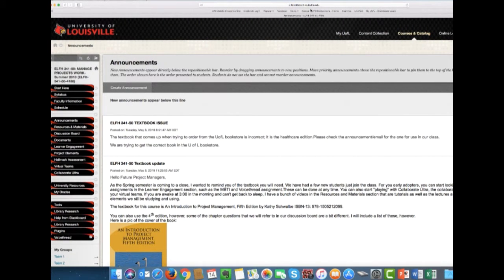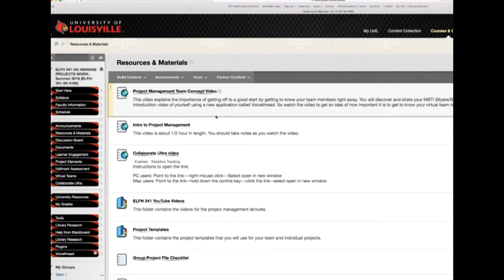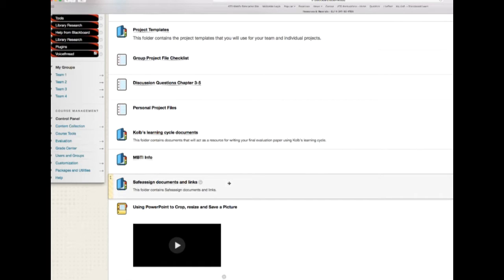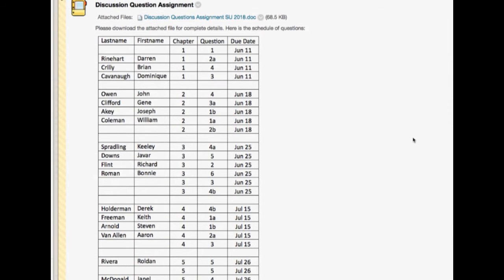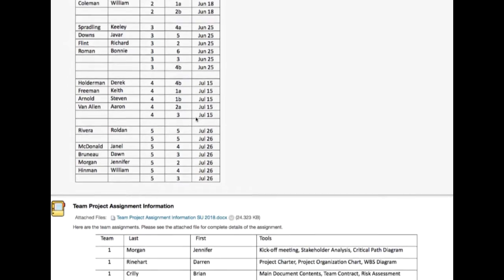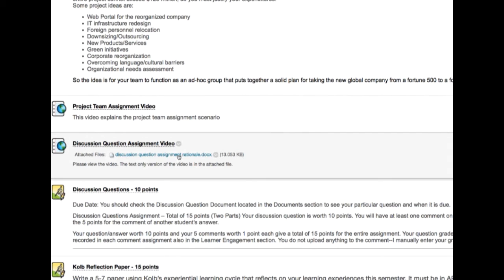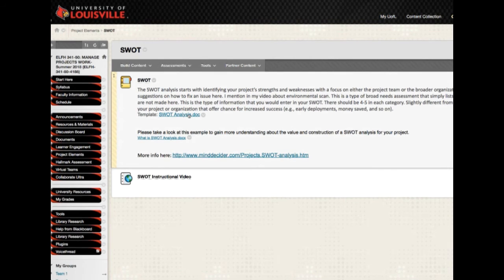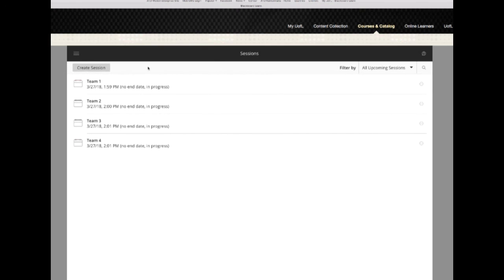intro to 341 project management